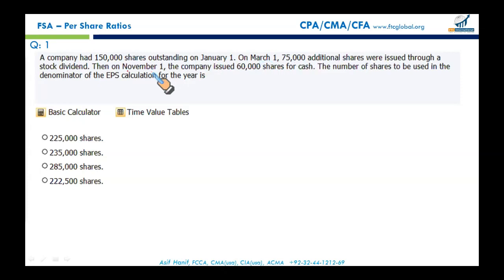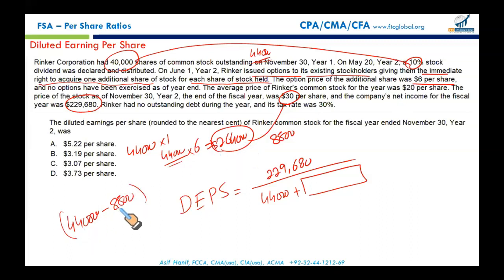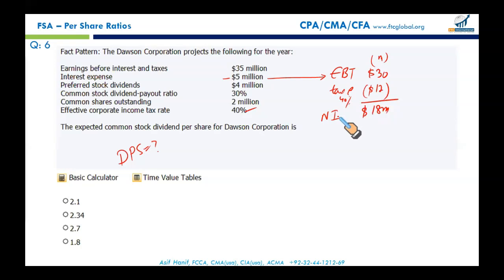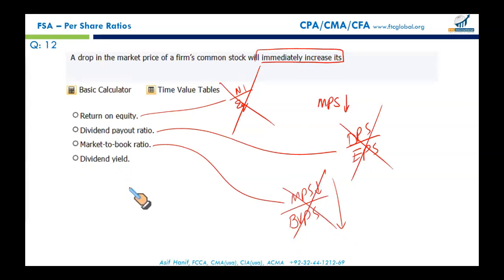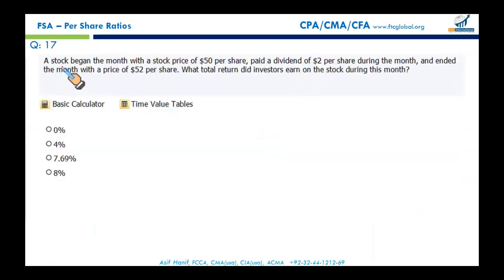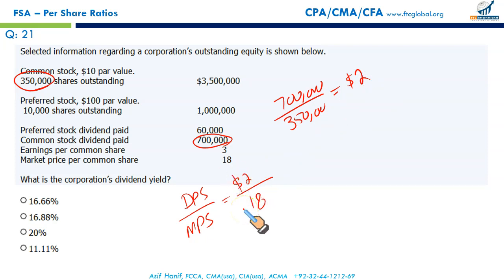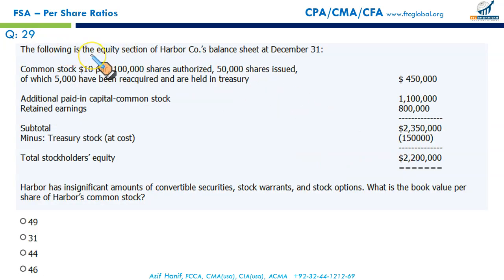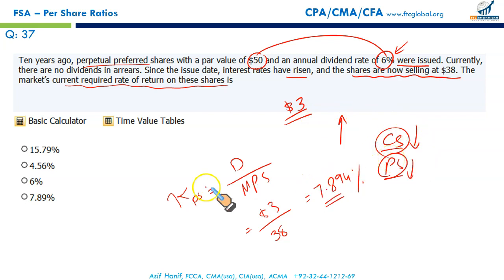Per Share Ratios MCQs